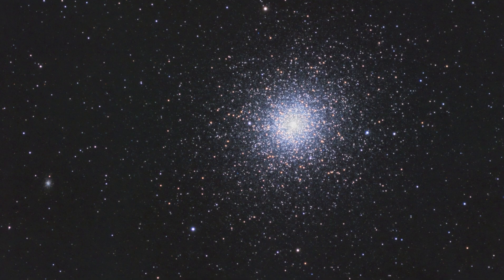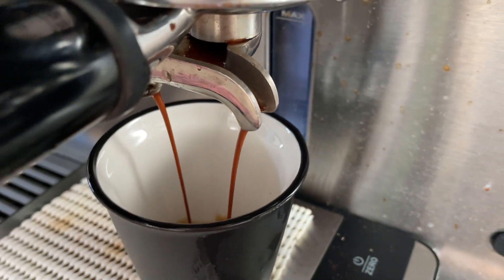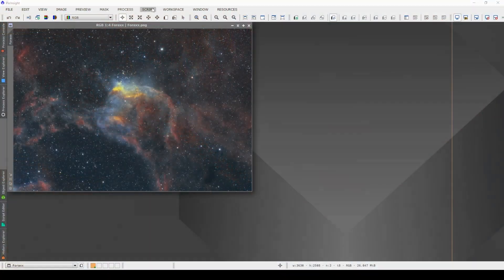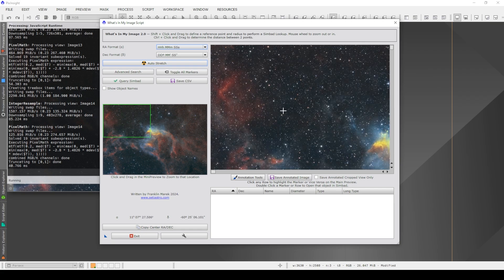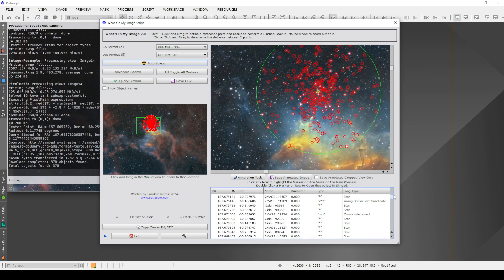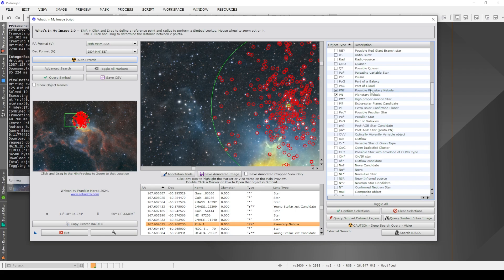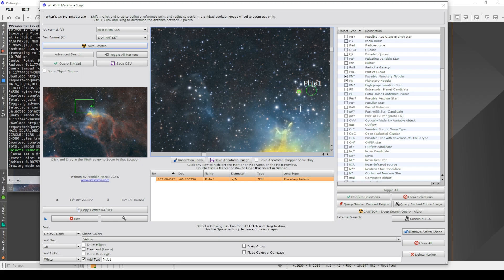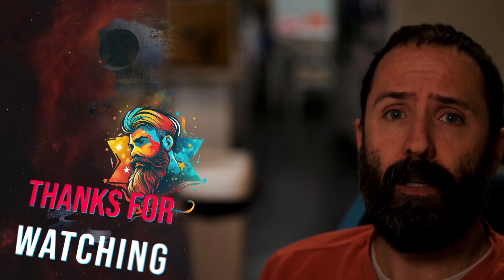WTFIT?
Seti Astro has done it again with another amazing PixInsight script. "What's in my Image" will search your image for known objects, you can control the search region and the type of objects you wish to search for and can even annotate the image!

If you would like to support the channel then head on over to my Buy Me a Coffee page and check out the options, I have set up a goal to work towards for web hosting as well.